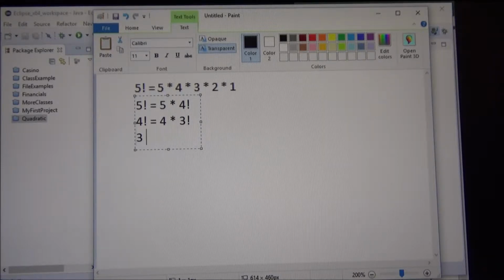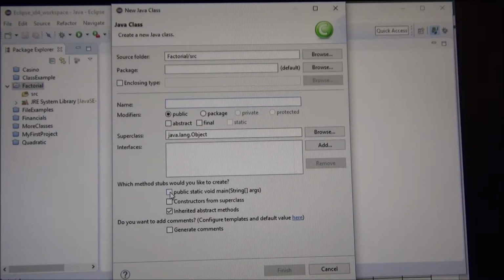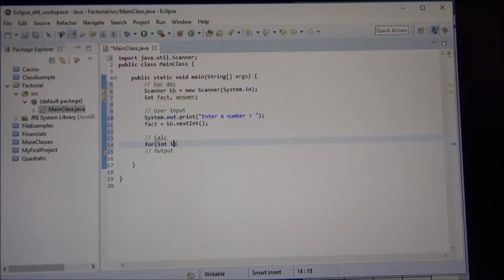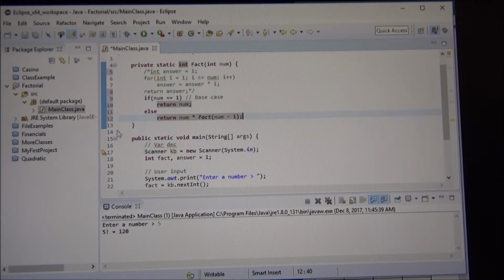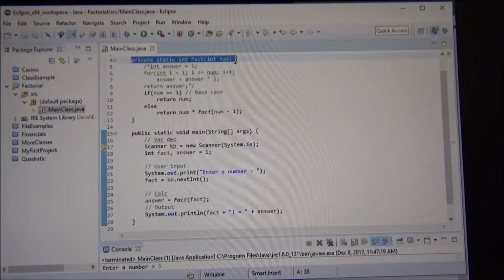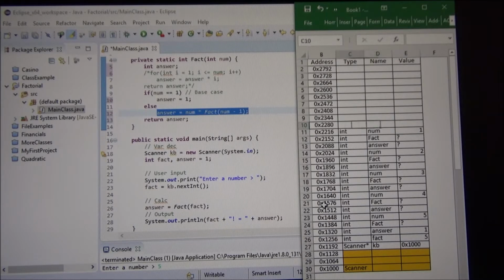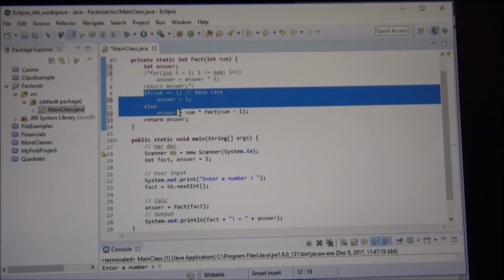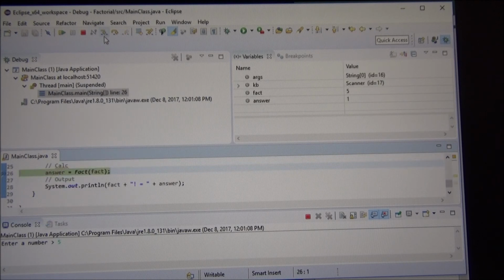Recursion in Java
Recursion methods in Java